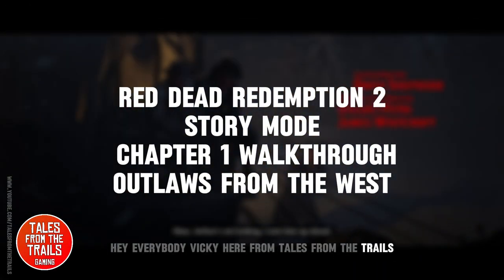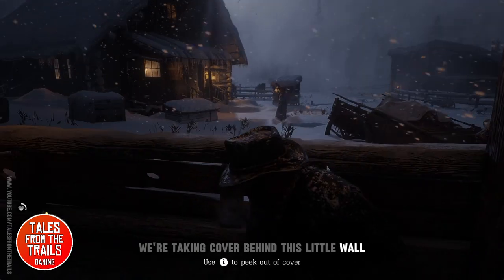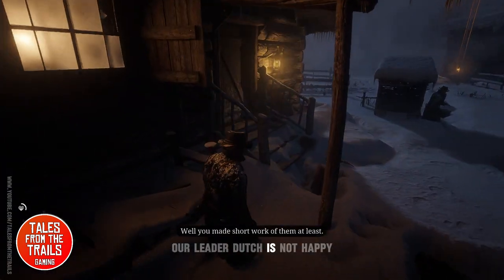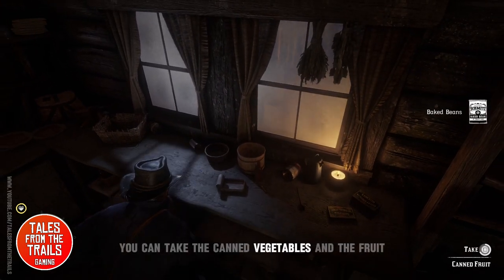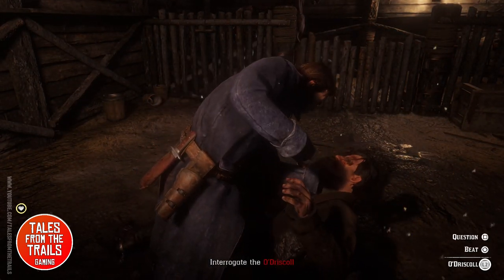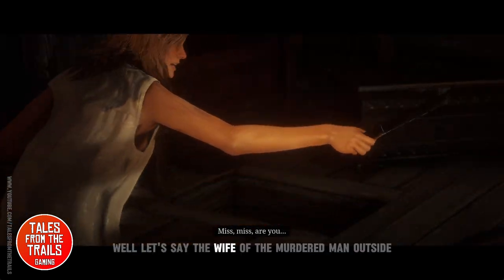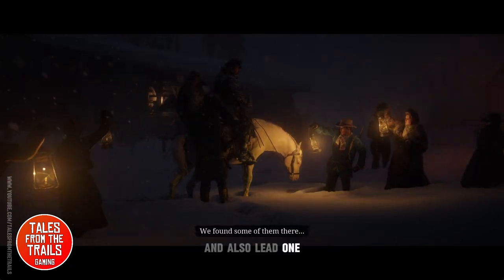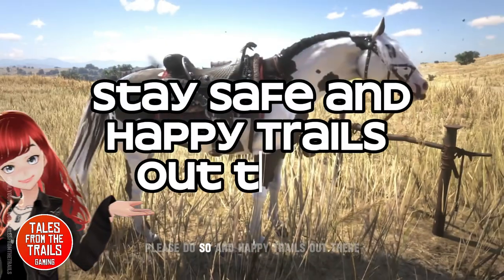🎤 RDR2 Story - Outlaws from the West - Walkthrough Series | Chapter 1: Colter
It has been many years since the release of Red Dead Redemption 2 and so I have decided to put my new PC to the test and start a walkthrough and summery series of Red Dead Redemption 2 Story Mode.

I will take you through what happens in the quest, what we have learned to do and what knowledge we have gained.

If you are not interested in finding out more information on RDR2 story mode then this video is not for you.

Note: this is recorded on my new gaming PC using a playstation controller.